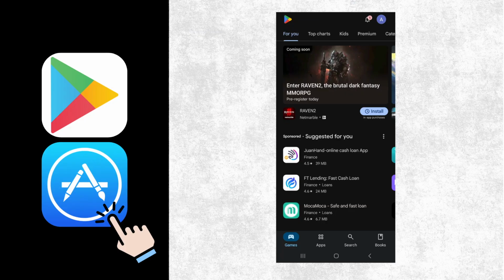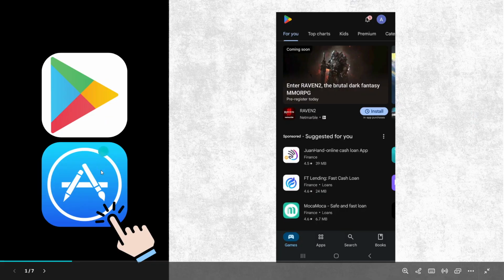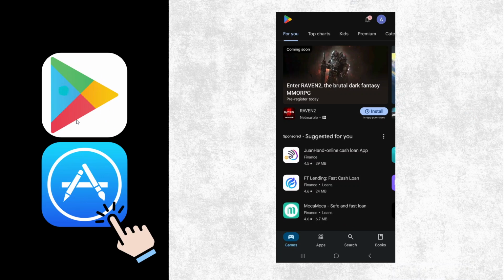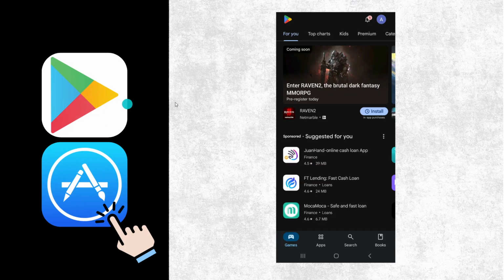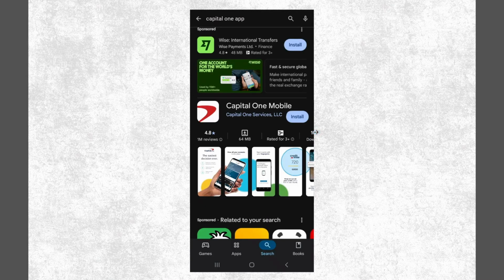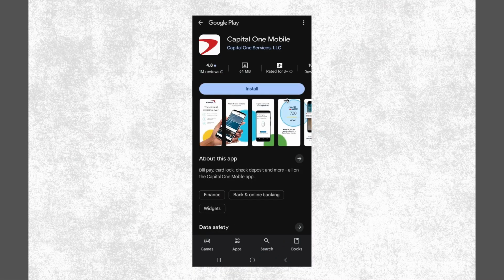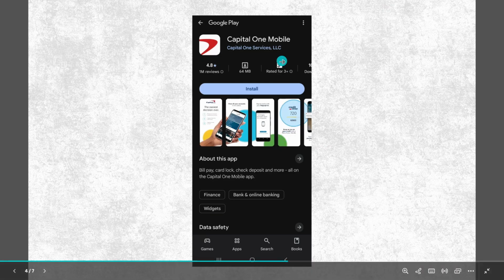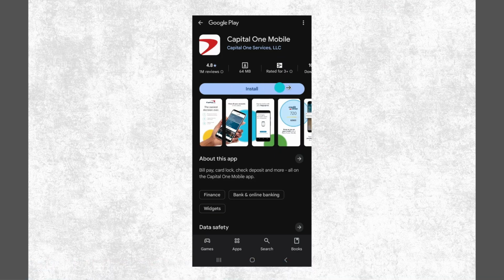How to Download the Capital One Mobile App – Step-by-Step Installation Guide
Want to manage your Capital One credit cards, checking, or savings accounts right from your phone? In this tutorial, we’ll show you exactly how to download, install, and set up the Capital One Mobile app on both iPhone (iOS) and Android devices.

✅ What you’ll learn in this video:

How to find the official Capital One Mobile app in the App Store or Google Play

Tips for logging in securely and getting started

Quick troubleshooting if the app won’t download or install

📲 With the Capital One Mobile app, you can easily check balances, pay bills, track transactions, and more — all from the palm of your hand.